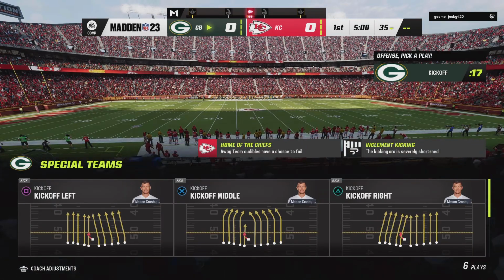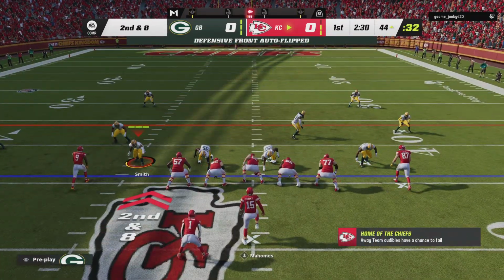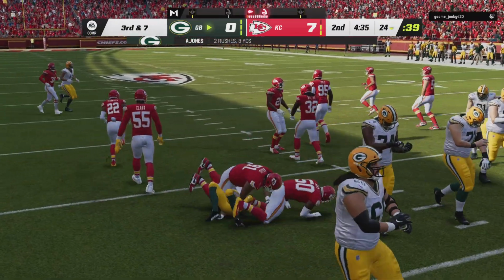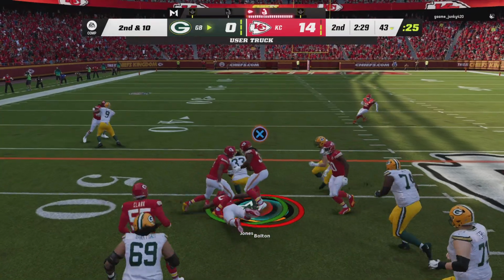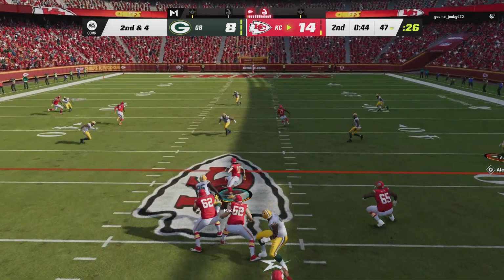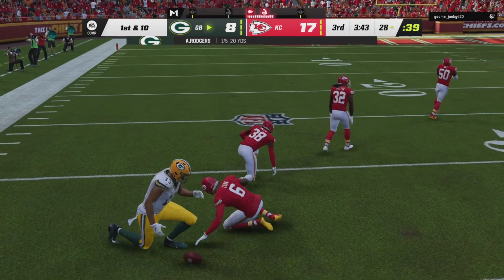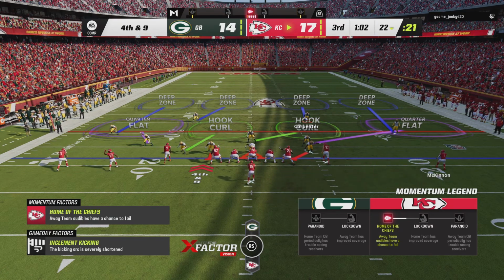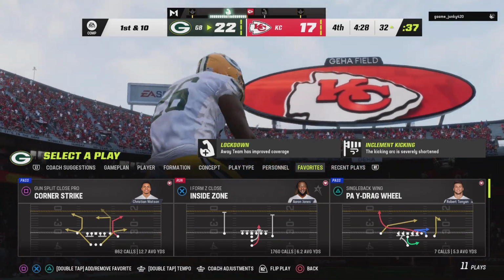68 Madden NFL 23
Playing madden everyday, toon in for a good time!